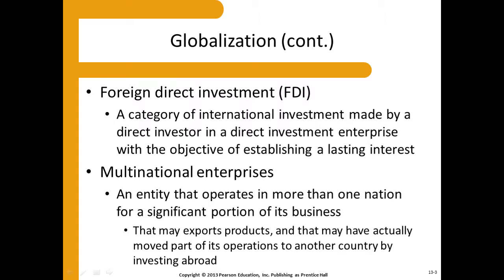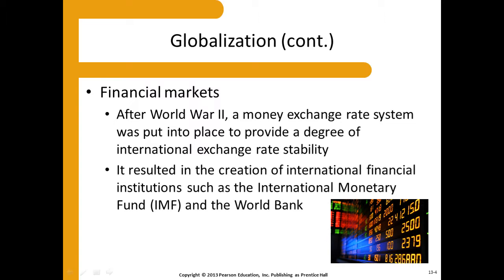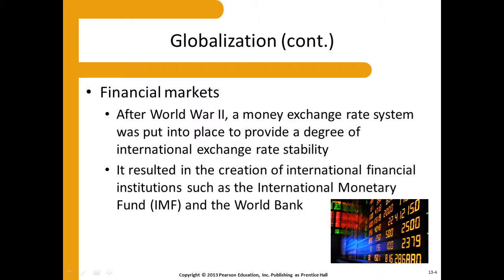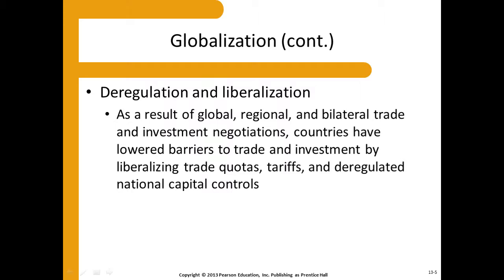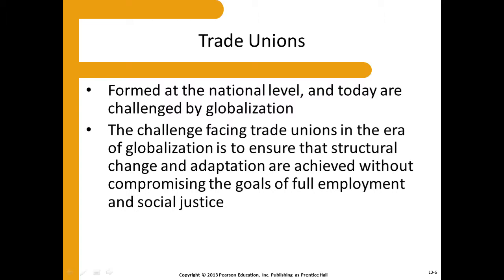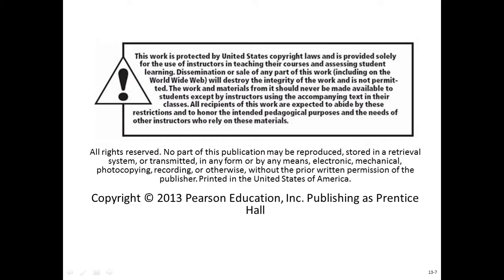chapter13 Recorded Presentation